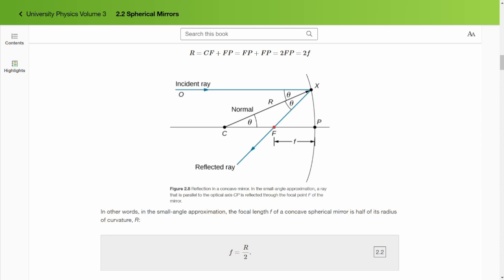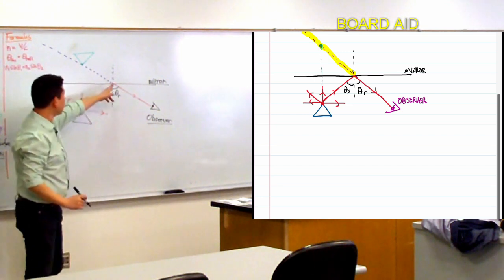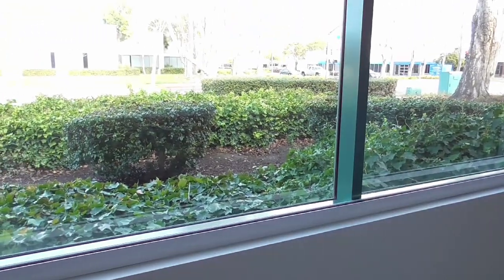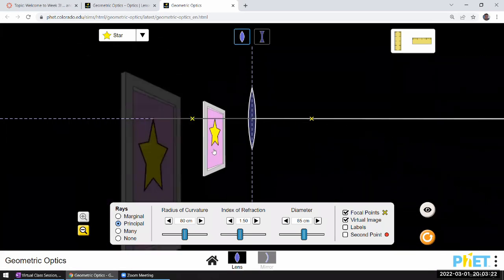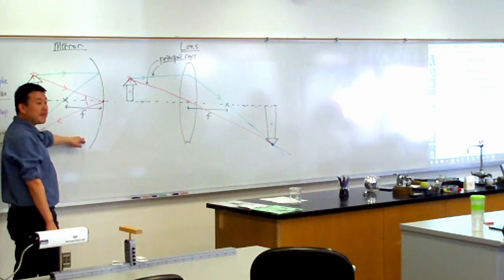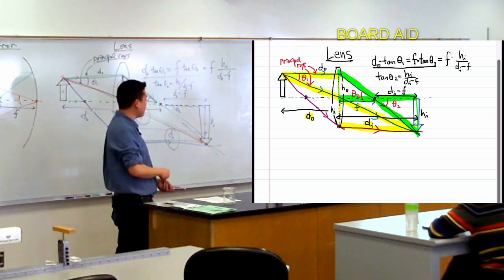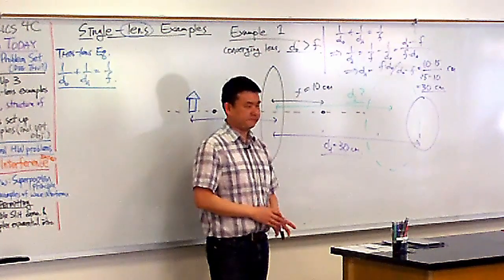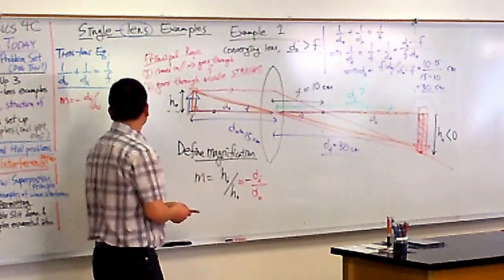PHYS 4C - Lecture 3 - Lenses and Mirrors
Lecture 3 of 30(-ish) in “Physics 4C in 30 Lectures.” This lecture builds the core language of ray optics for lenses and mirrors, focusing on what an “image” actually is and how to predict where it forms. We start by carefully defining real vs. virtual images (and why your brain can be “fooled” into locating light at a point where no light actually converges). Then we use a Geometric Optics PhET-style simulation to connect intuition (rays) to outcomes (image location and size). From there we introduce the principal rays and the thin lens equation 1/f = 1/do + 1/di, along with sign conventions and what positive/negative image distance means physically. We work through a full single-lens example and finish by deriving/using the linear magnification relationship m = hi/ho = -di/do, so you can predict both where the image forms and how big/inverted it will be.

Chapters
00:00:00 - Lecture 3 Intro
00:05:10 - Intro to Real and Virtual Images
00:26:25 - Geometric Optics PhET Simulation
00:33:32 - Principal Rays and Lens Equation
01:00:15 - Single-Lens Example 1
01:09:01 - Linear Magnification Formula